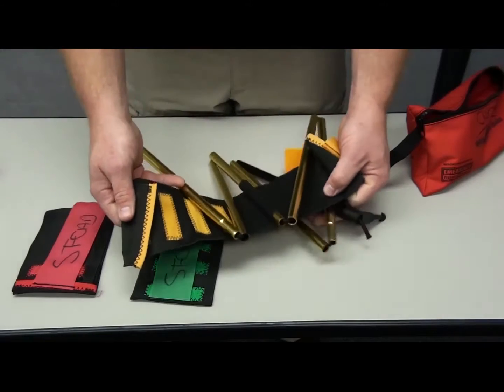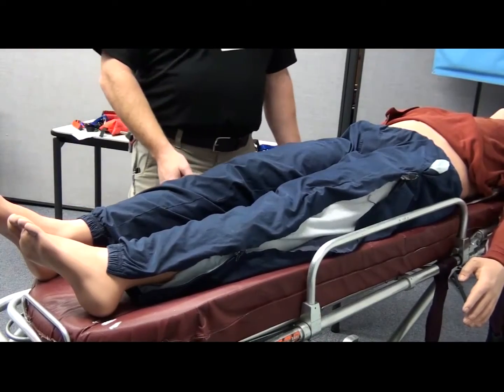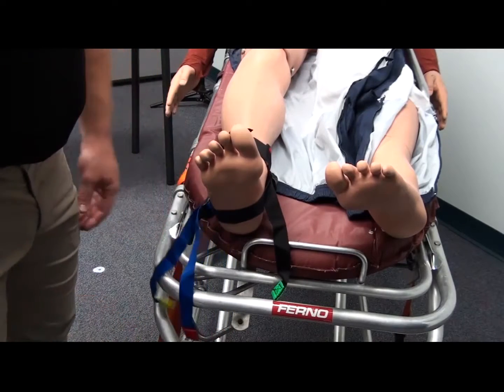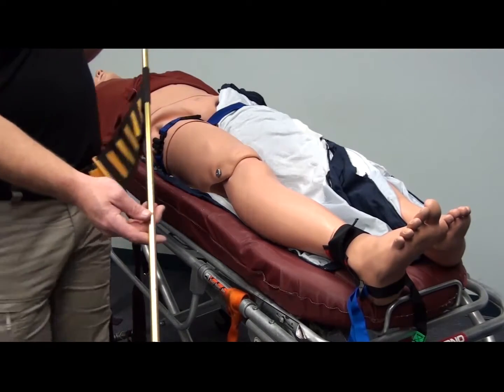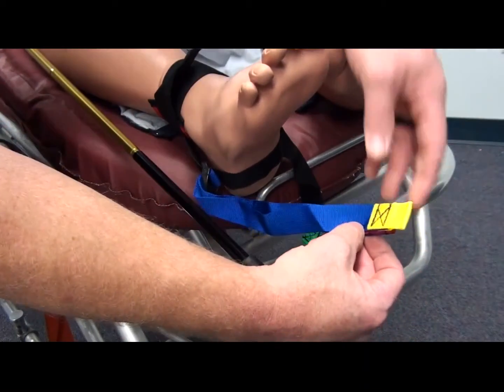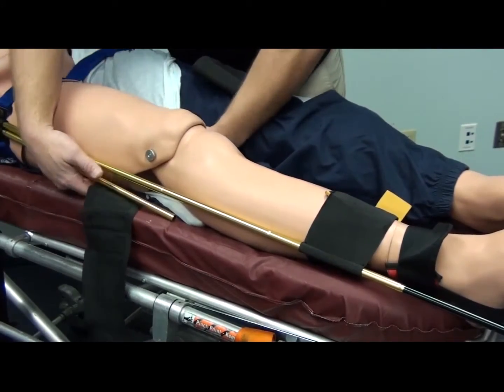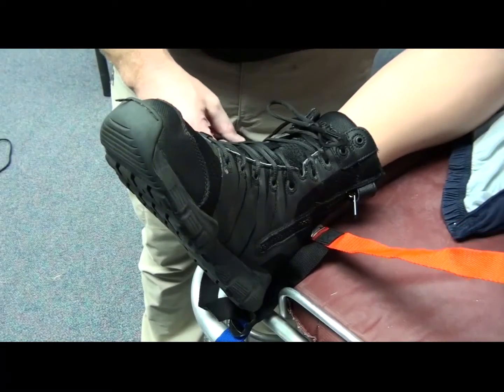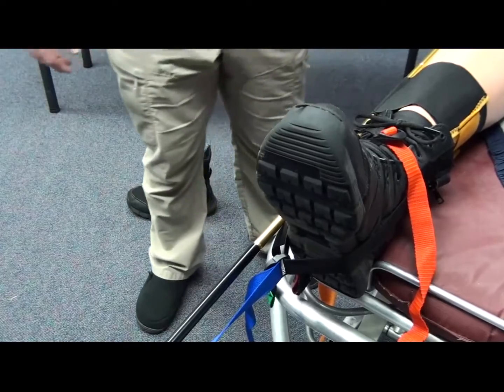SFCAD Optimum Traction Device Inservice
This video will give you an overview of placement.